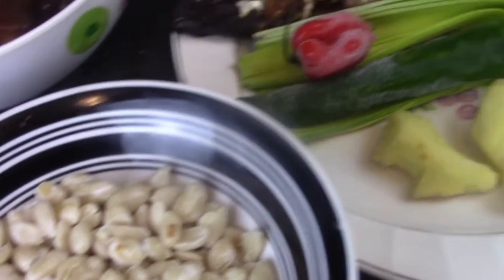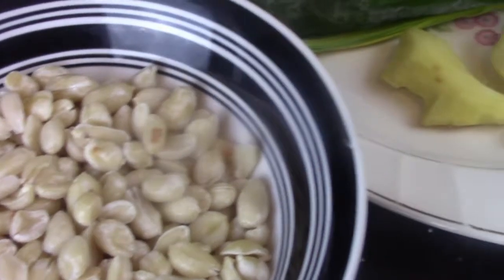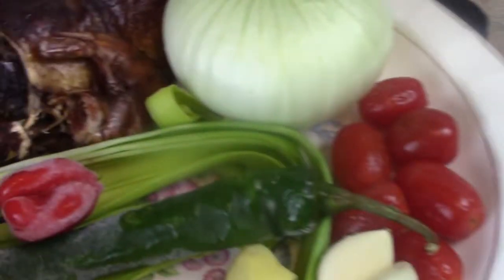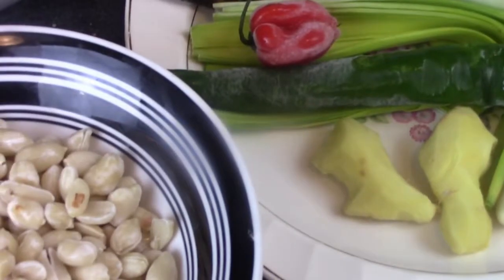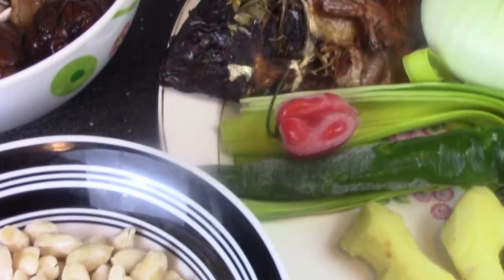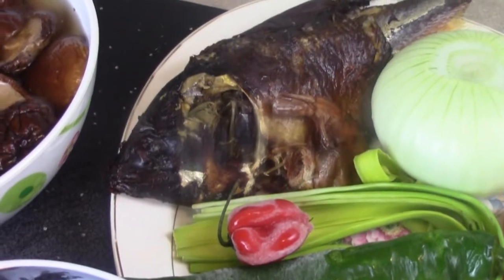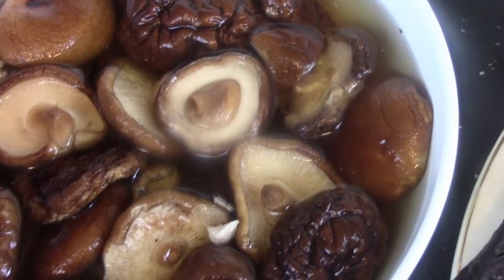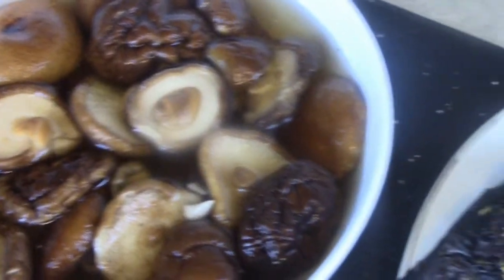HOW TO COOK CAMEROONIAN WHITE PEANUTS SAUCE WITH MUSHROOMS|SAUCE BLANCHE DU KMER AUX CHAMPIGNONS,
SAUCE D'arachides blanches recettes Camerounaises # Africacooking # localcooking.